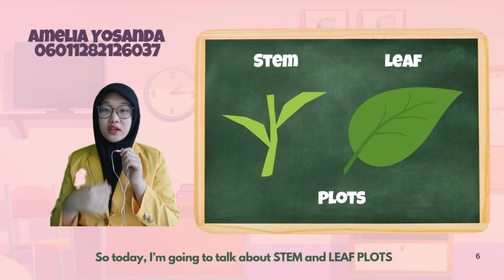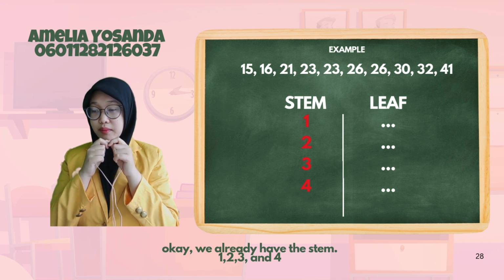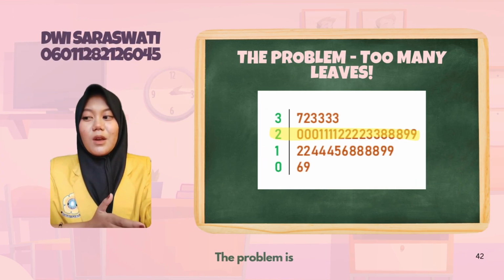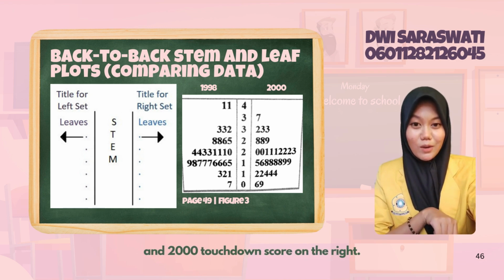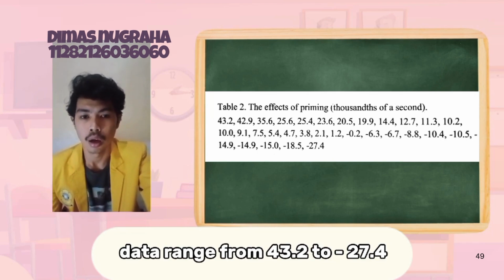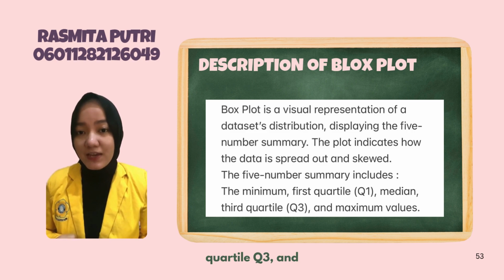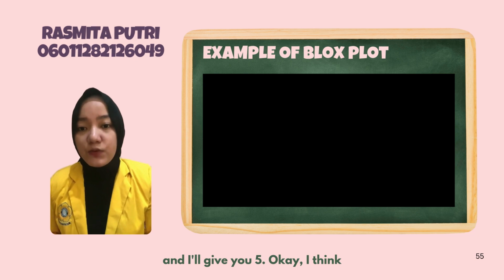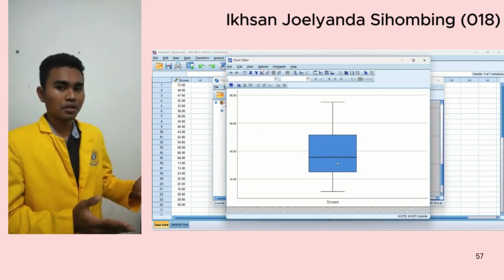STATISTIC GROUP 5 (STEM AND LEAF PLOTS & BOX LOTS)